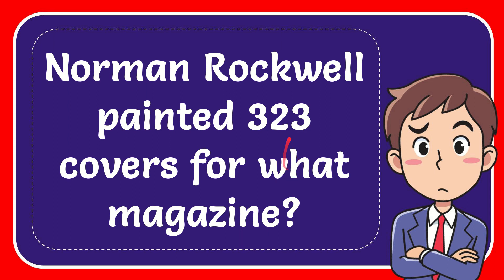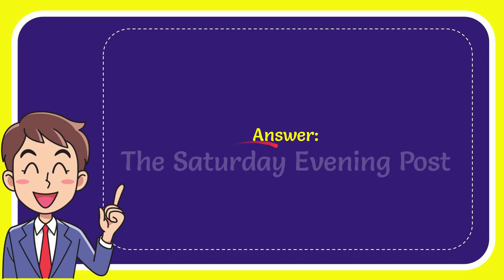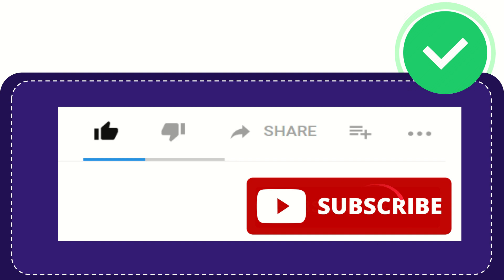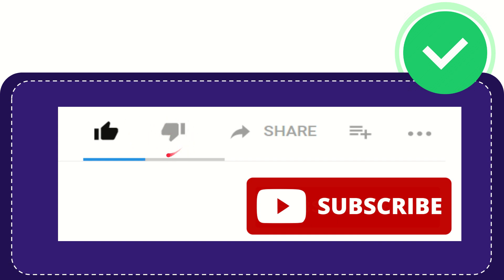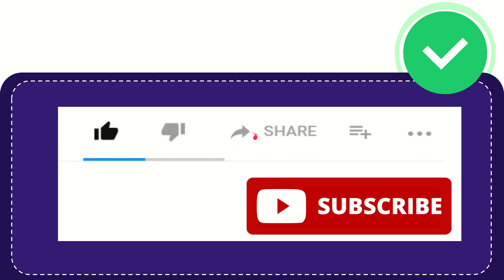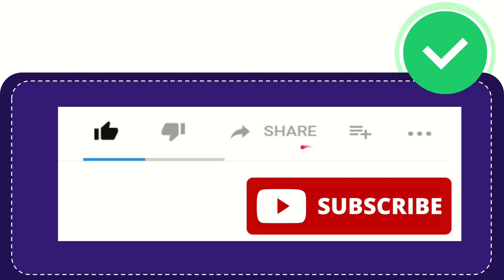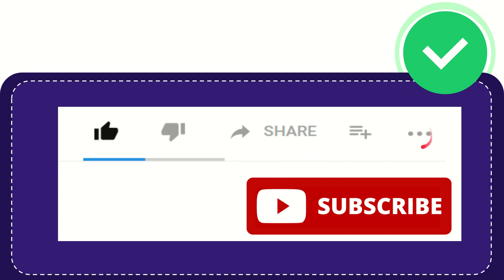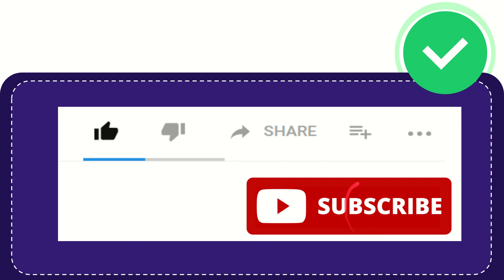Norman Rockwell painted 323 covers for what magazine?